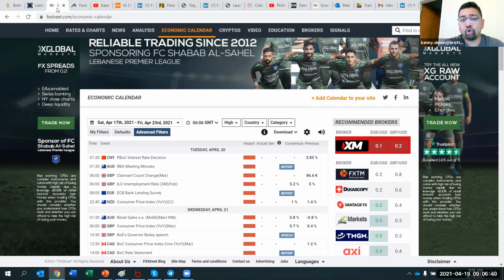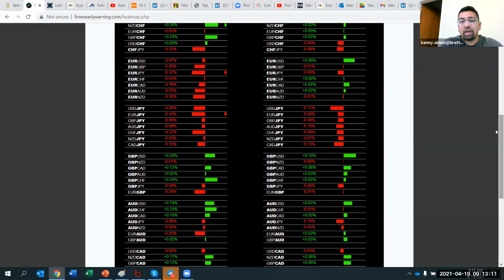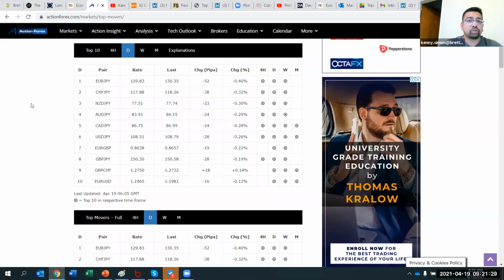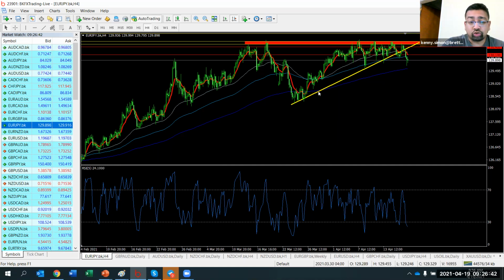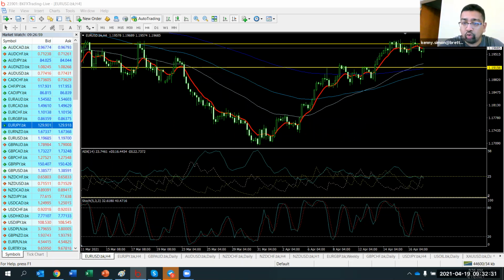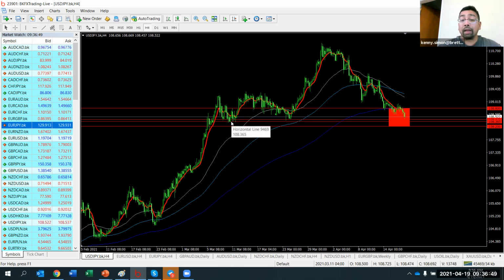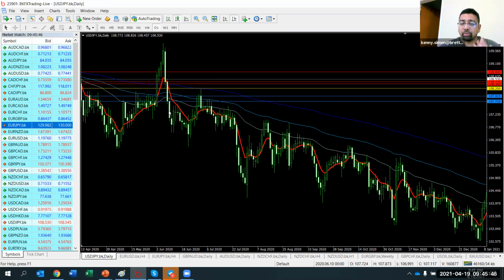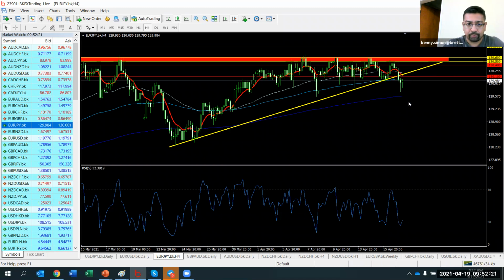Monday's Week Ahead Webinar 2021| Apr 19, 2021, | Forex Trading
— Bretton Financial Trading Academy